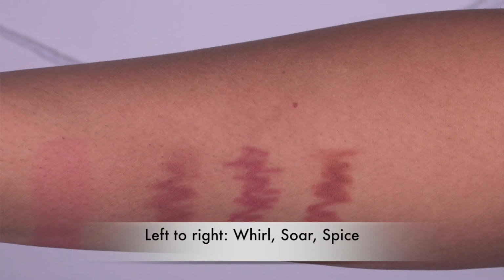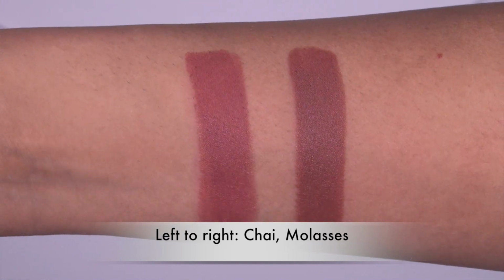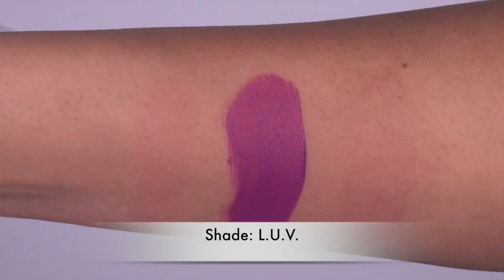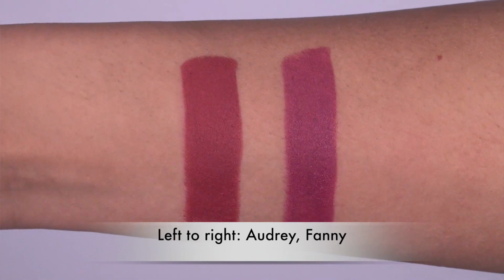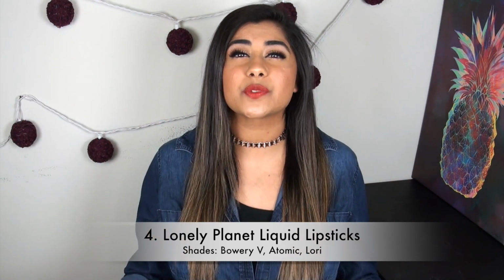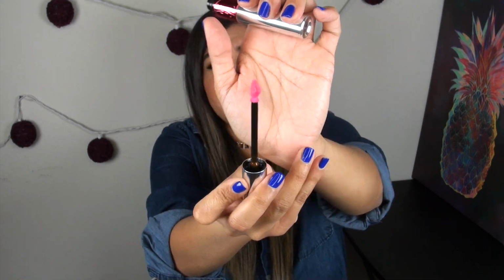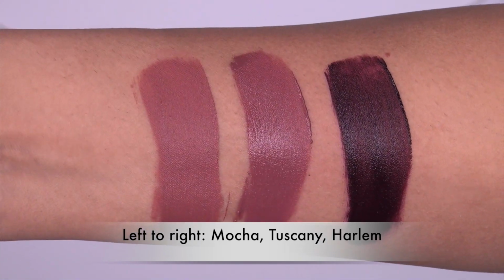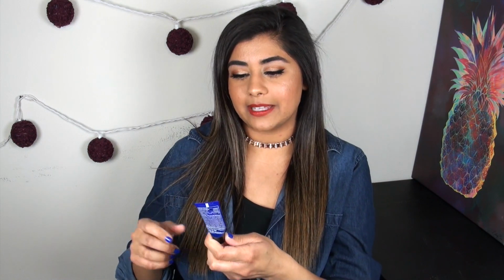Best Beauty of 2016 ♥ LIPS!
Interested in watching the rest of my Best Beauty of 2016 Series? Click here for direct links! :)

This series was inspired by the beautiful EmilyNoel83! Here are links to her Emily Award videos for 2016:

Products Mentioned in the Video (in order of appearance):
10. M.A.C Lip Pencils
Shades: Whirl, Spice, Soar

9. Bite Beauty Amuse Bouche Lipsticks

8. Maybelline ColorSensational Lipsticks

7. Kat Von D Everlasting Liquid Lipsticks

6. Nars Audacious Lipsticks

5. Make Up For Ever Aqua Lip Pencils
Shades: 7C, 9C, 12C

4. Lonely Planet Liquid Lipsticks

3. YSL Beauty Volupte Tint-in-Oils
Shades: #5, #8

2. OFRA Long Lasting Liquid Lipsticks

1. Jack Black Intense Therapy Lip Balm
Flavor: Lemon & Shea Butter

What I'm Wearing:
Eyes: Viseart Eyeshadow Palettes in Paris Nudes, Warm Neutral Mattes, & Neutral Mattes
Lips: Marc Jacobs Le Marc Lip Creme Lipstick in Rei of Light, Make Up For Ever Aqua Lip Pencil in 9C
Cheeks: Viseart Blush Palette in Orange/Violet, Hourglass Ambient Lighting Powder in Luminous Light
Face: NYX Total Control Drop Foundation in Golden, Nars Translucent Crystal Loose Setting Powder
Nails: Floss Gloss El Capitan
Top: Target
Necklaces: Kendra Scott